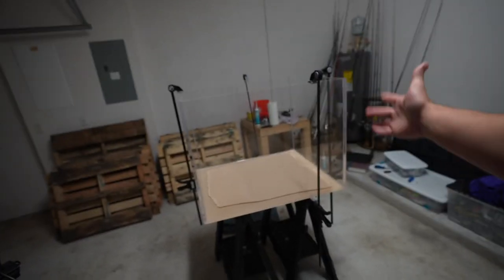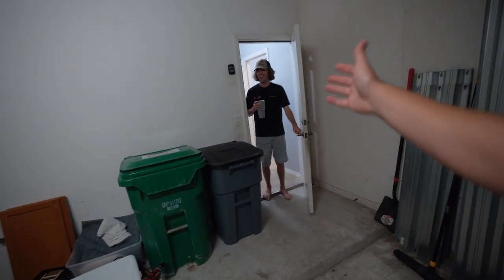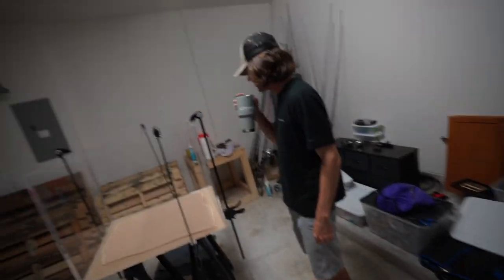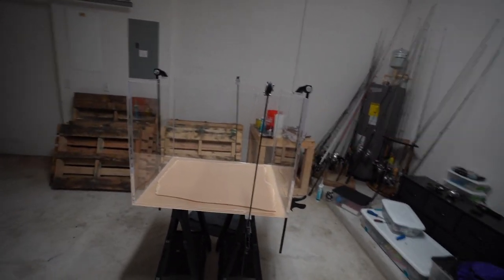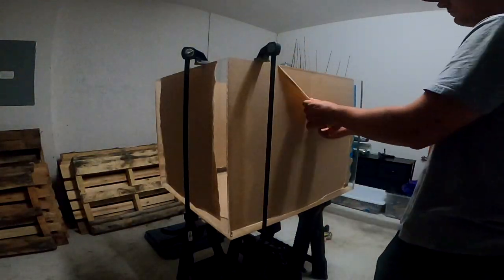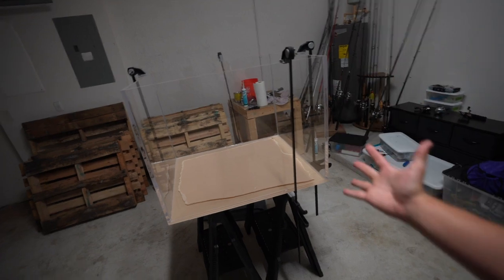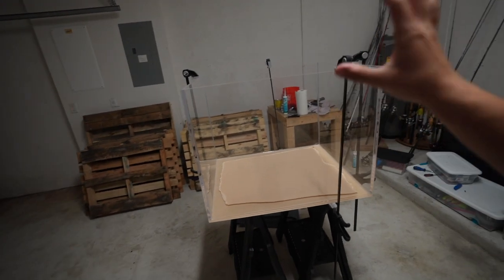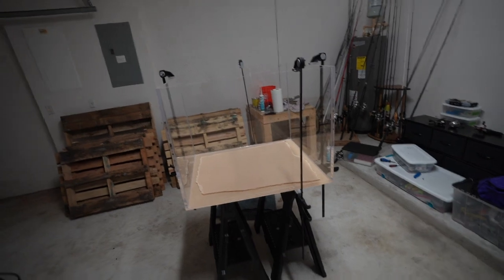BUILDING AN AQUARIUM for the First Time! (Cementing Acrylic Panels) Part 1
This is part 1 of a many part series on taking you guys down the road of building a DIY aquarium for my Flowerhorn! I hope you guys enjoyed this video please let me hear what you think by COMMENTING BELOW and tell me what you like to see NEXT!!